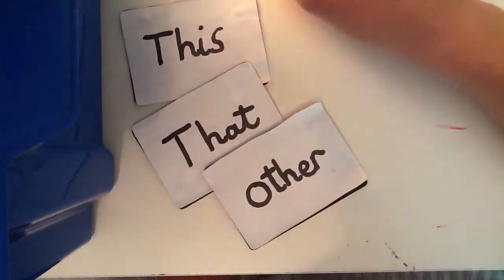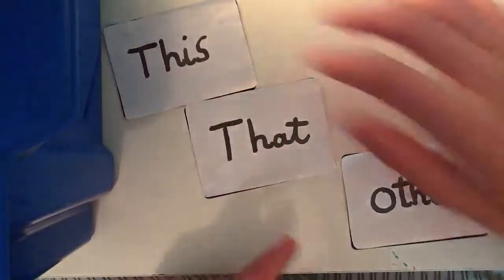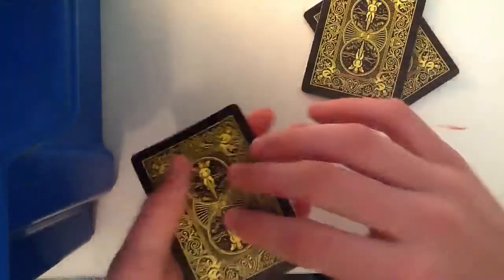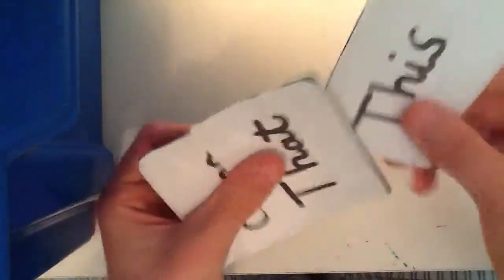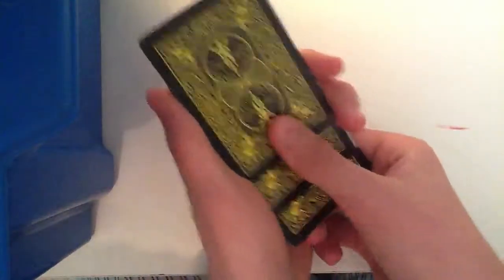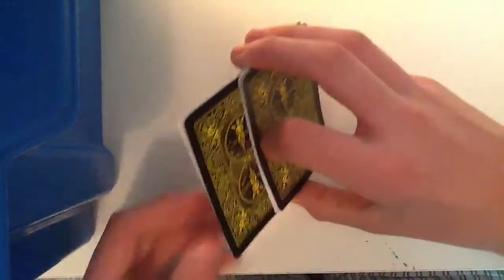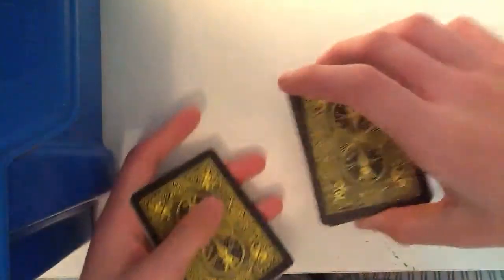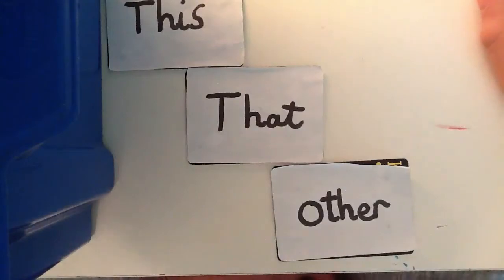Tutorial: this'n'that card trick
Here is a cool one that you can do around town to impress people.